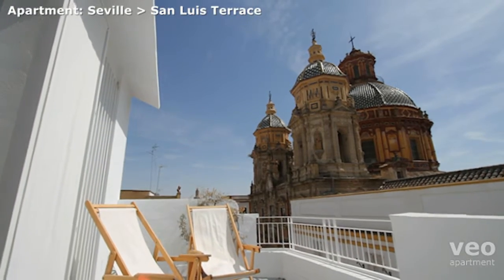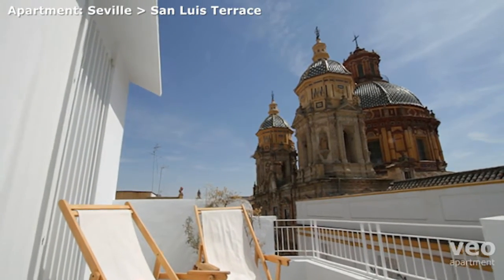Spain Seville San Luis Terrace Apartment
Loft-style apartment with a terrace for up to five guests.

Audio transcript:

San Luis Terrace is a bright two bedroom apartment in the Macarena neighbourhood.
There is a spacious living area with seating at one end and a kitchen and dining space at the other.
Each of the two bedrooms has its own bathroom there is a twin room and a double bedroom.
The apartment has two terraces, each with views of the lovely church of San Luis.